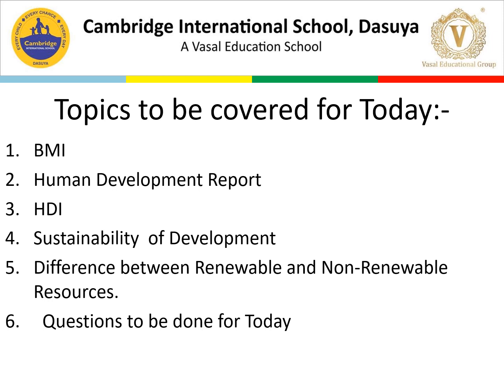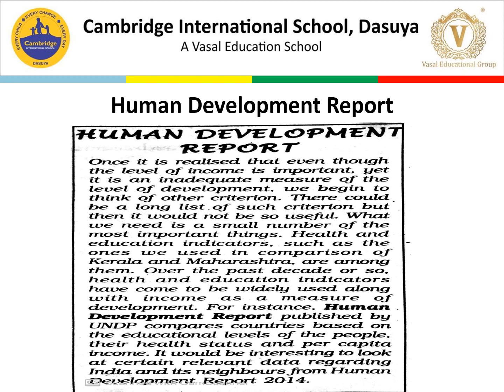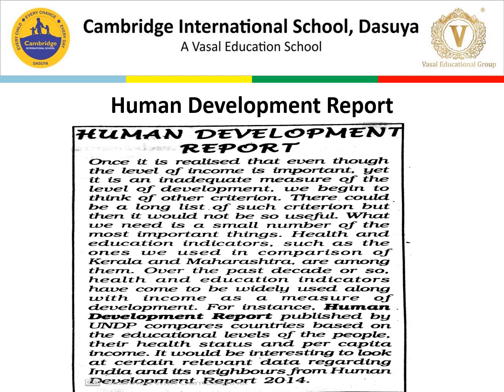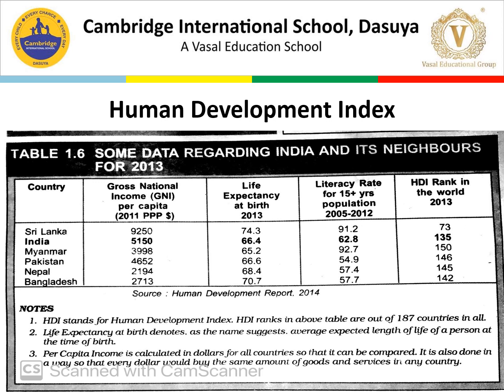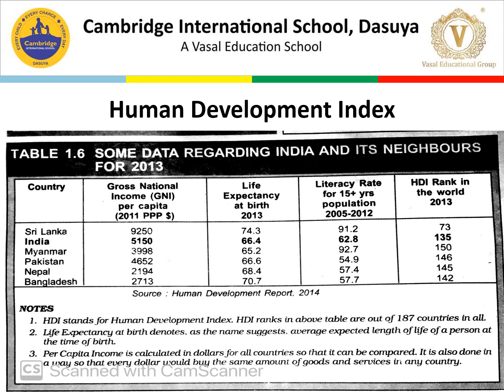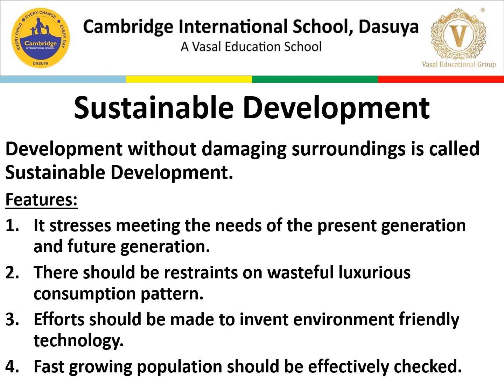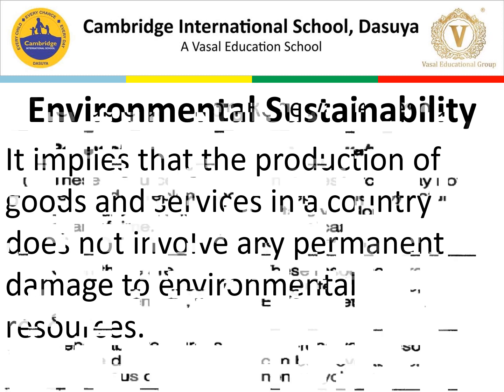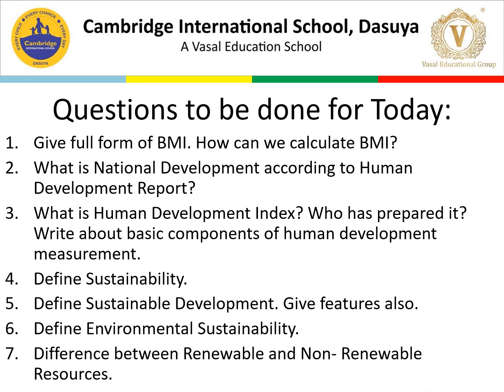GRADE 10 ECONOMICS CHAPTER 1 DEVELOPMENT REVISION SUSTAINABILITY 12 05 2020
Grade 10 Economics Chapter-1 Development Revision Part-3